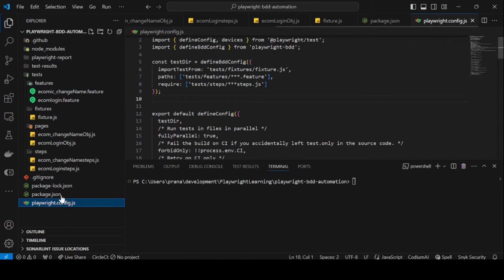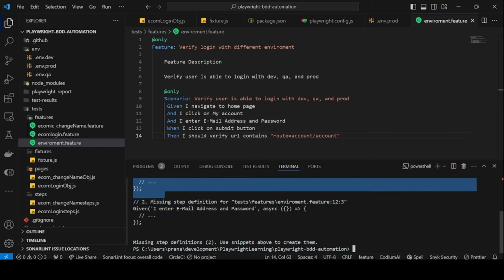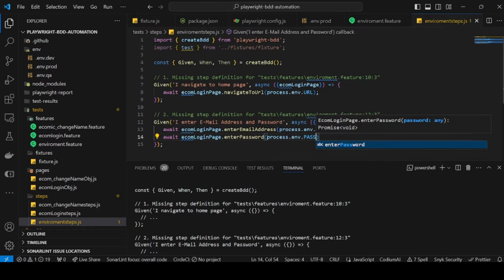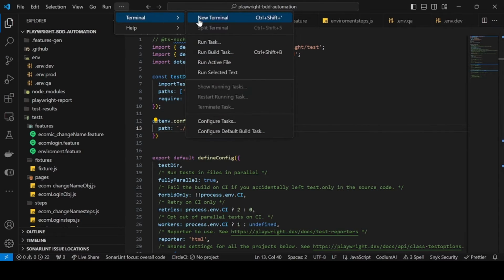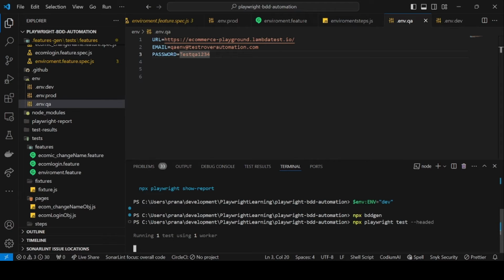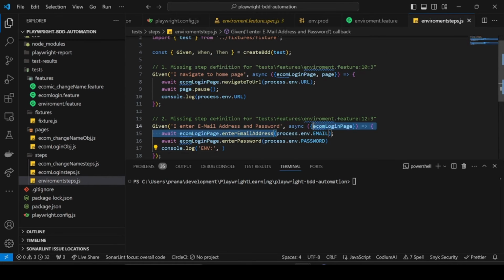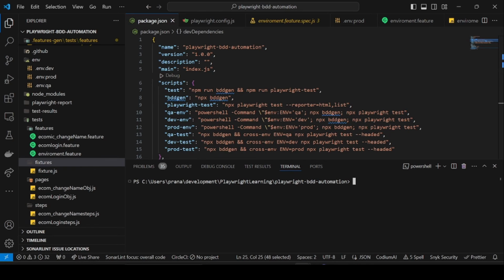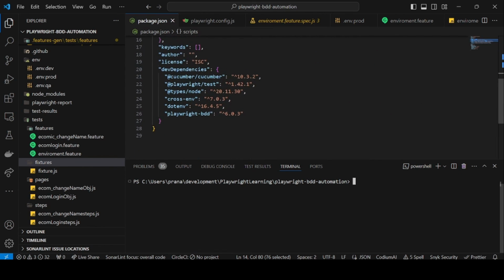Mastering Multi-Environment | Playwright BDD | Test Only BDD | Playwright Fixture | PageObjectModel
In this comprehensive YouTube tutorial, delve into the intricate world of handling multiple environments effortlessly using Playwright with a Behavior-Driven Development (BDD) approach. This step-by-step guide equips you with the skills to seamlessly navigate through development (dev), quality assurance (QA), and production (prod) environments while executing robust tests with precision.

Unlock the power of BDD with Playwright as I demonstrate the significance of structuring tests in a feature file and executing them selectively based on your environment needs. Learn how to optimize your testing workflow and ensure maximum efficiency by focusing only on the feature files relevant to your current environment.

Key Highlights:

Understanding Feature-Driven Development: Gain insights into the fundamentals of BDD and its role in shaping effective testing strategies.
Navigating Multiple Environments: Explore how to effortlessly switch between dev, QA, and prod environments within your testing framework.
Selective Execution with Playwright: Discover the art of running tests selectively, enabling you to streamline your testing process and save valuable time.
Practical Implementation: Follow along as we dive into real-world scenarios, demonstrating how to handle environment-specific configurations seamlessly.
Optimizing Testing Workflow: Learn best practices for structuring your test suite and feature files to enhance maintainability and scalability.
Troubleshooting & Debugging: Acquire essential tips and techniques for diagnosing and resolving common issues encountered during multi-environment testing.
Whether you're a seasoned QA engineer or a novice developer, this tutorial empowers you to master the complexities of multi-environment testing with confidence. Elevate your testing arsenal, boost productivity, and ensure the seamless functionality of your applications across diverse environments with Playwright and BDD.

Join us on this journey to revolutionize your testing approach and unlock the full potential of Playwright in handling multi-environment scenarios effectively. Don't miss out on this invaluable opportunity to level up your testing skills and stay ahead in today's dynamic software development landscape.

Optimize your testing workflow, enhance reliability, and deliver exceptional user experiences with the ultimate guide to multi-environment testing using Playwright and BDD. Let's embark on this transformative journey together!